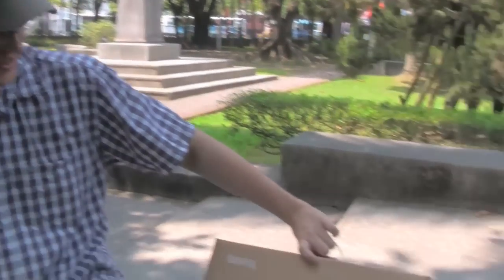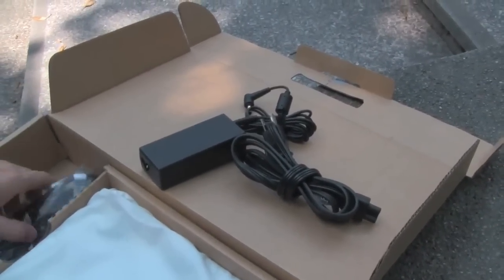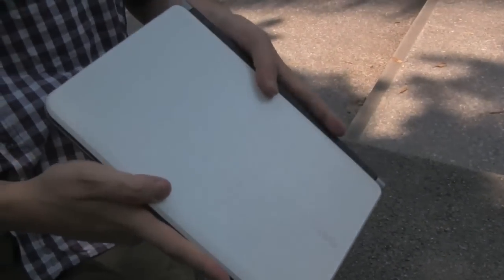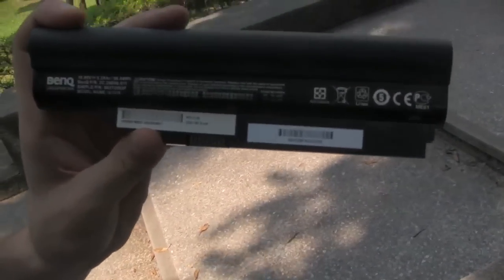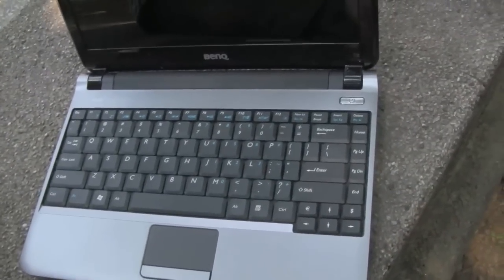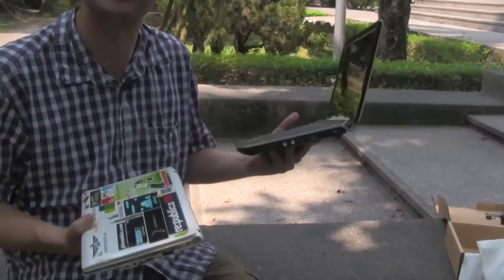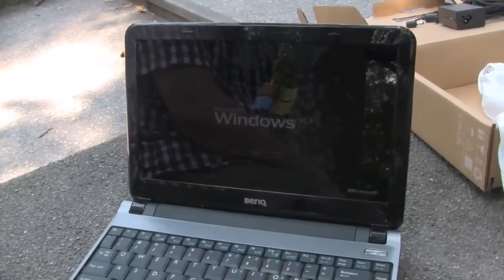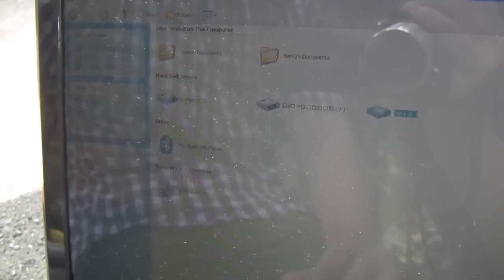Unboxing of the BenQ Joybook Lite U121 Ecobook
Watch the unboxing of the Joybook Lite U121 Ecobook with 25% recycled material the 12.1" Subotebook has SSD and HDD hybrid hard drives.